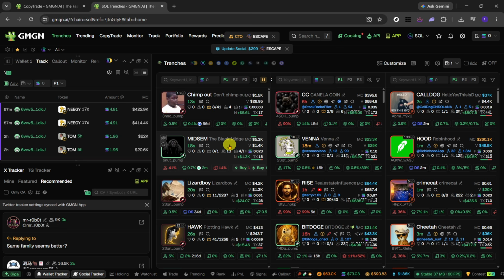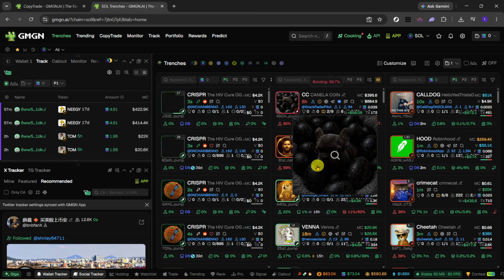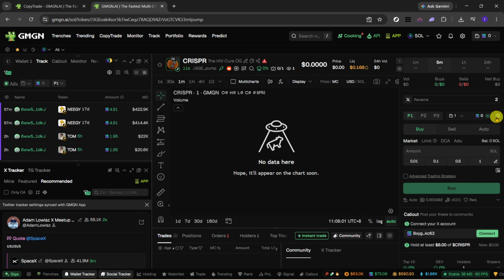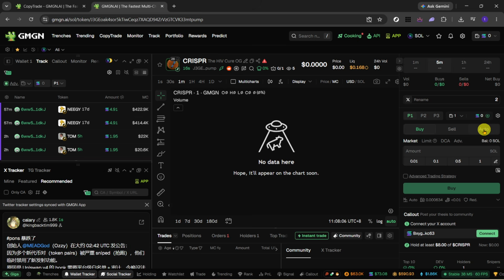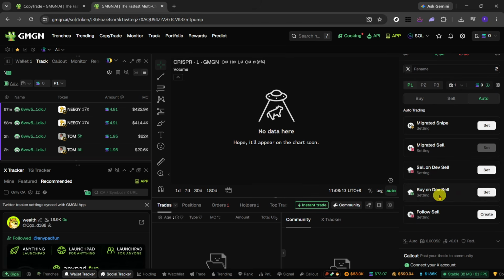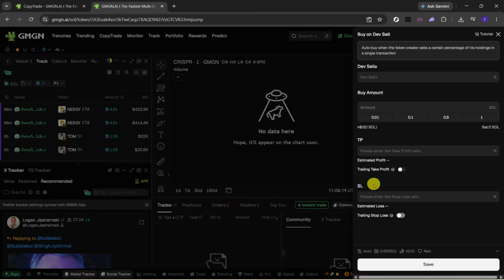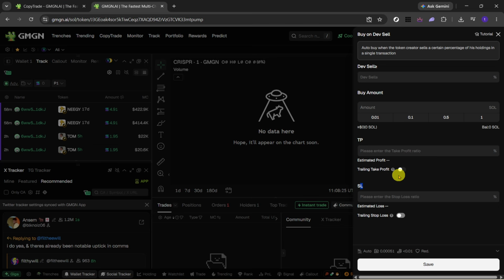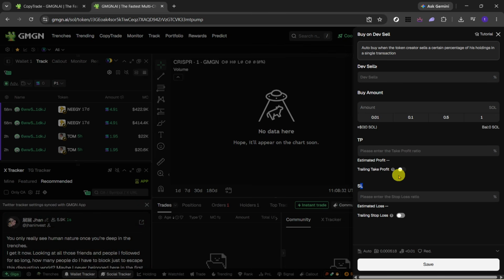How To Set Stop Loss & Take Profit In GMGN AI (2026) (Complete Guide)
Learn how to set Stop Loss and Take Profit in GMGN AI with this simple step-by-step guide. This tutorial shows you how to configure Stop Loss and Take Profit settings in GMGN AI to help manage your crypto trades more effectively.